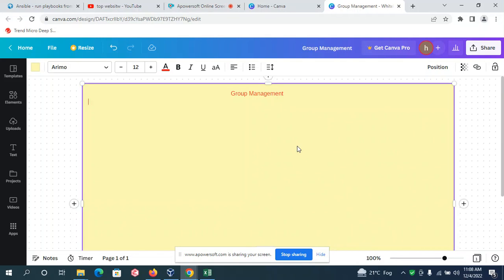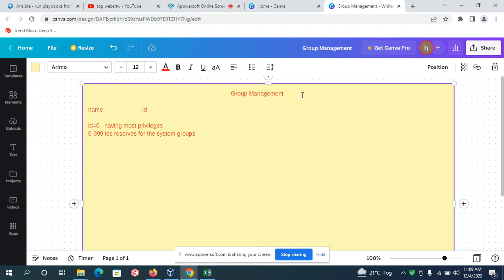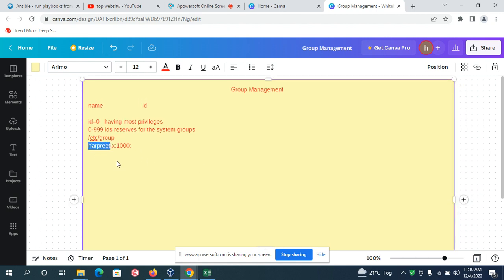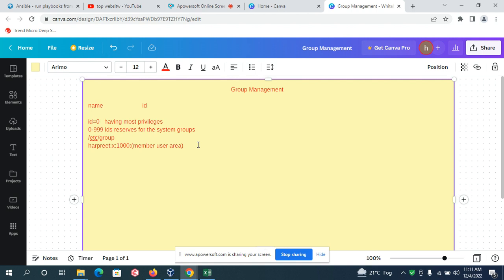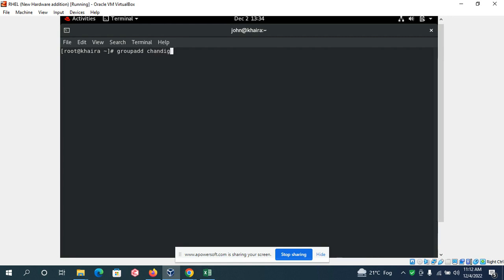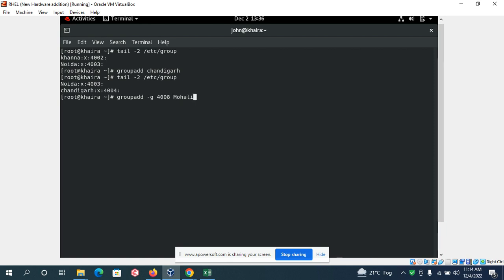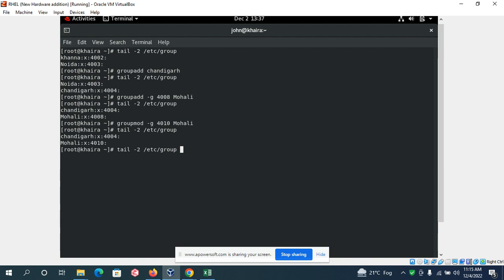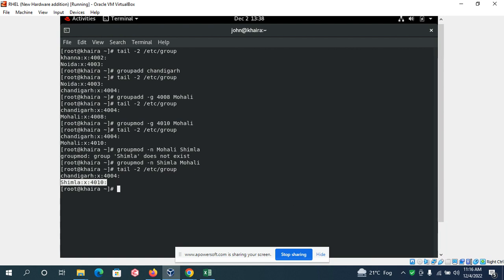Linux Tutorials | Linux-Group Management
Explanation of creating & deleting a group and Managing a group in Linux. In this video you will learn to use the gpasswd command and groupmod command. The detail of file Linux group file list and group password file.